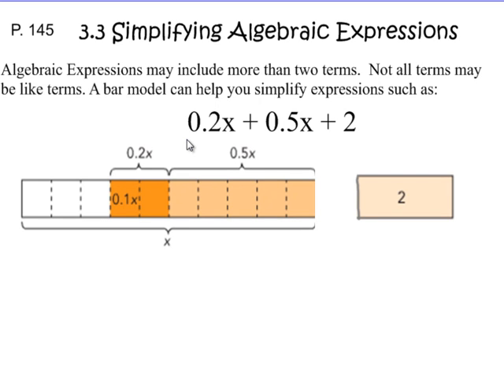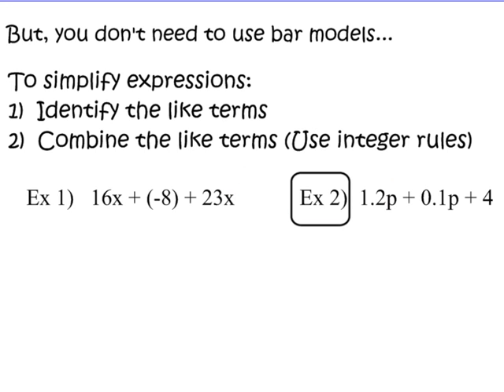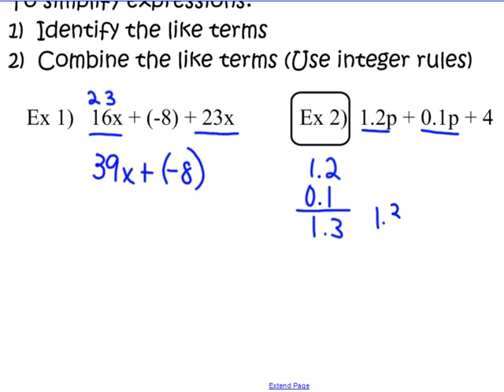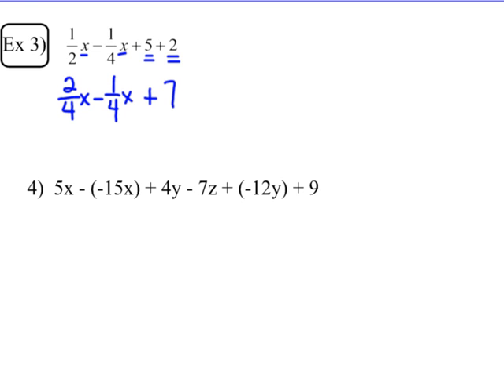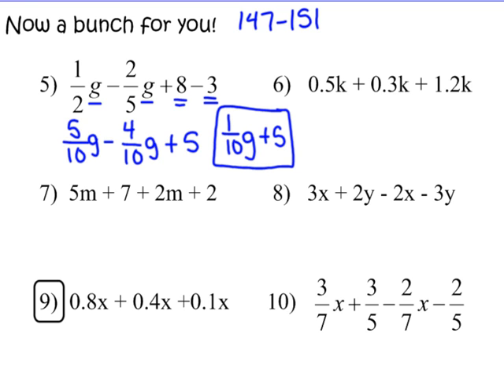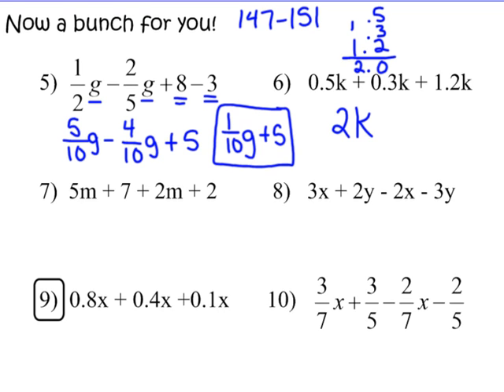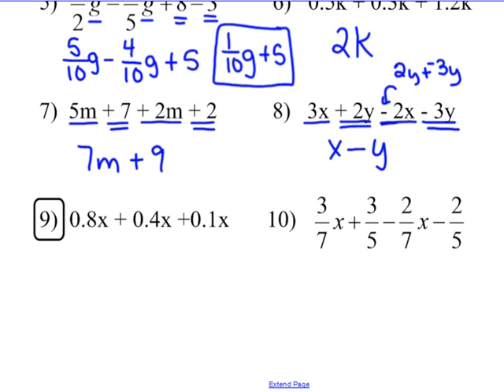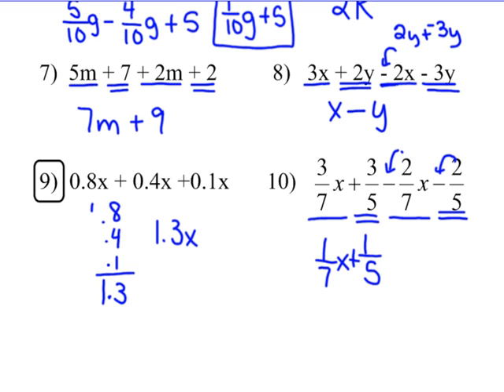3.3 Simplifying Algebraic Expressions